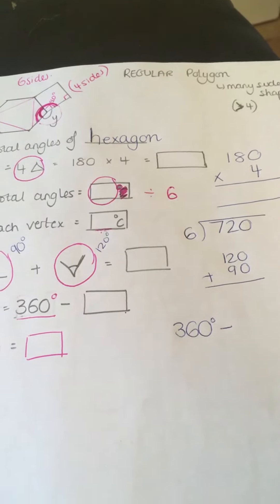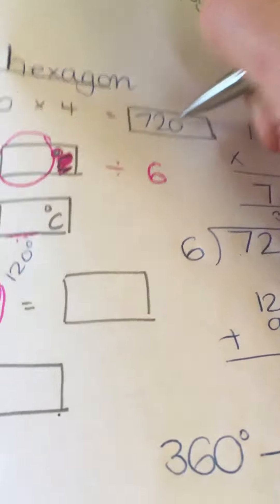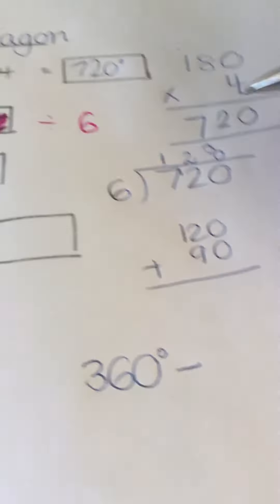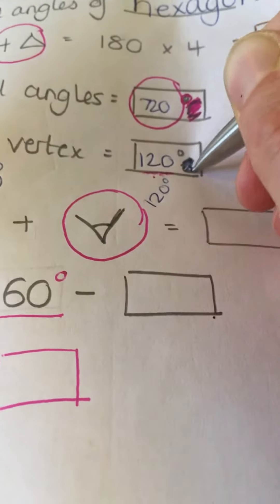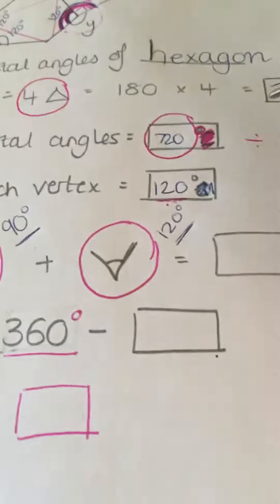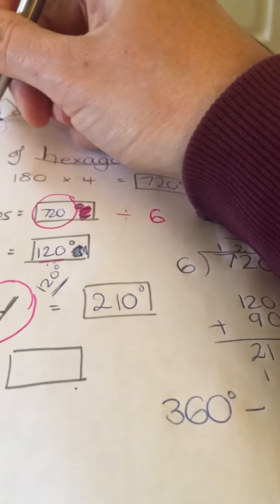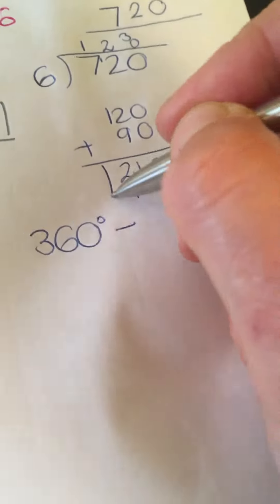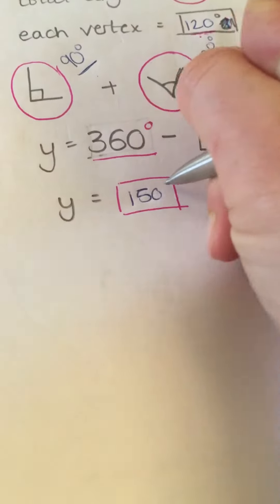Final calculations maths 28/4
The final numbers for you to check!